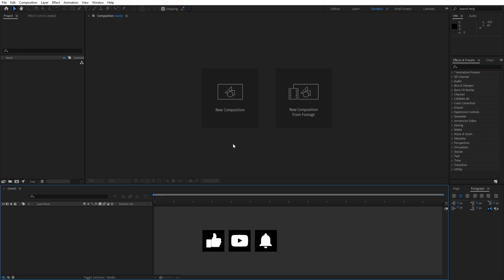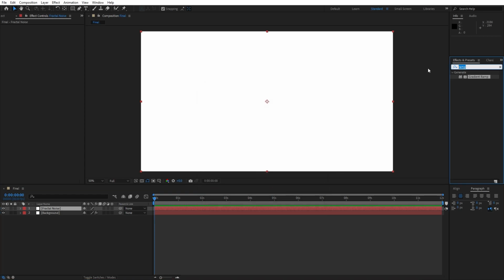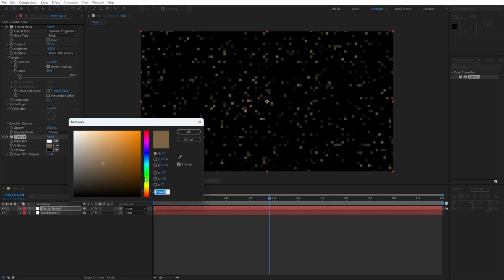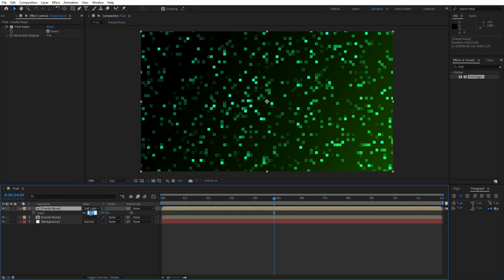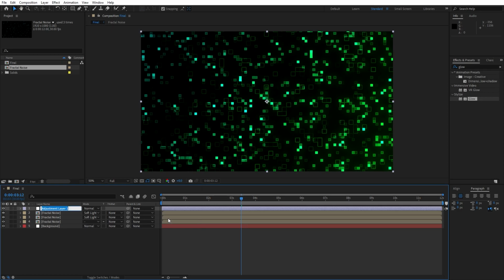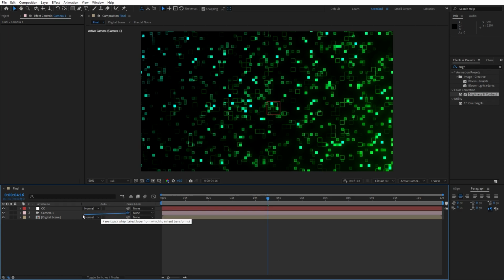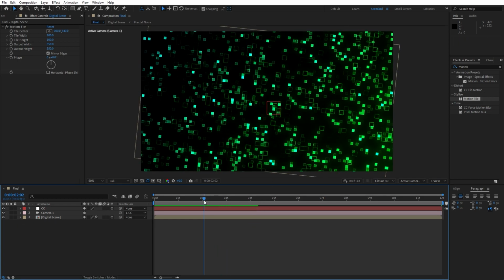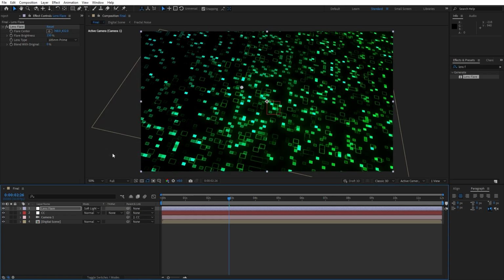Digital Background Animation in After Effects - After Effects Tutorial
Welcome to my tutorial on creating cool dots background in After Effects! In this step-by-step tutorial, I'll show you how to create a visually appealing and dynamic background that will elevate your motion graphics projects to the next level.